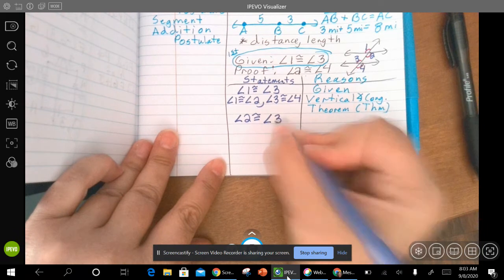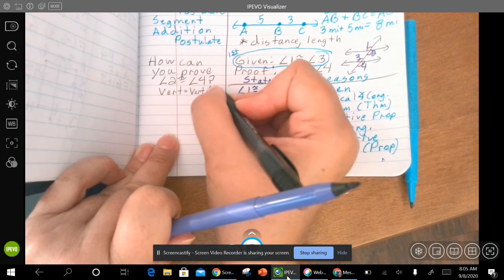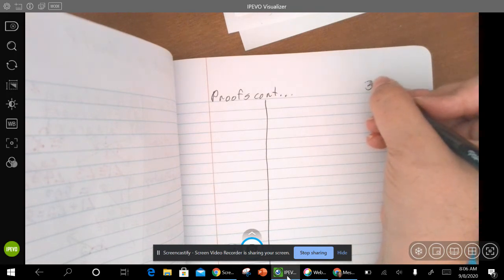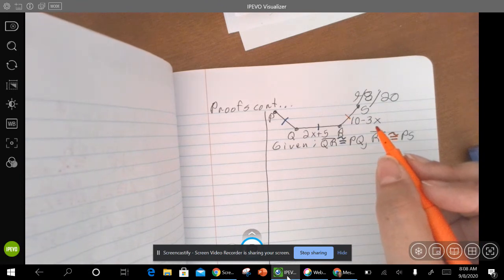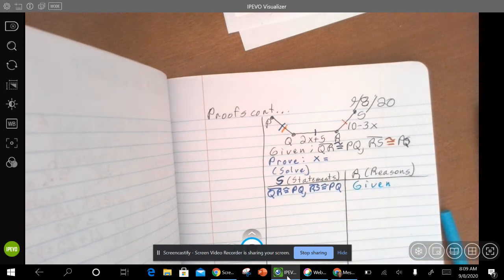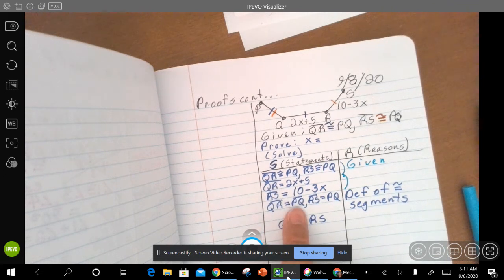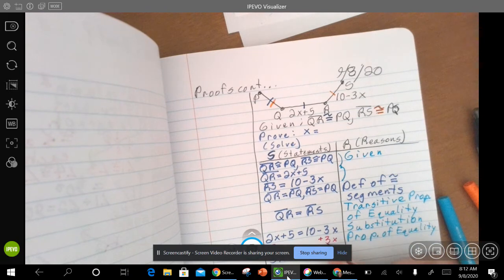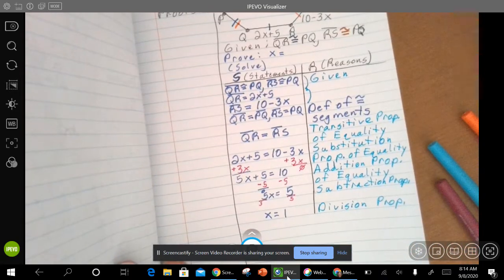Proofs & Angles Notes